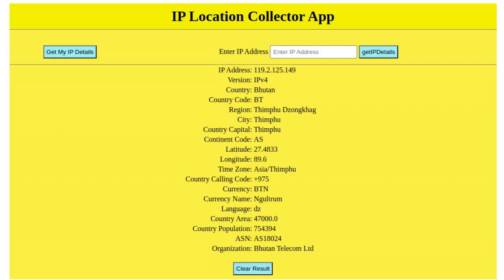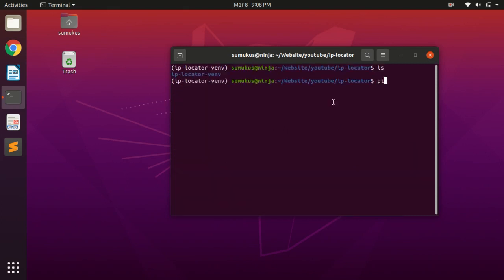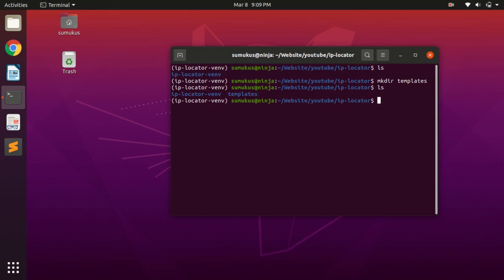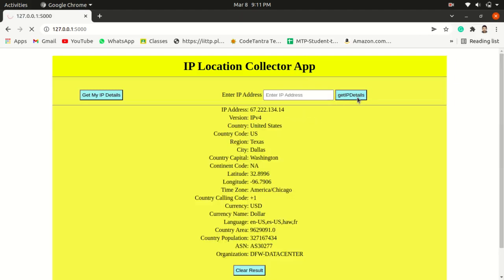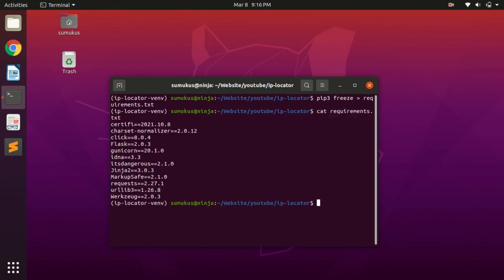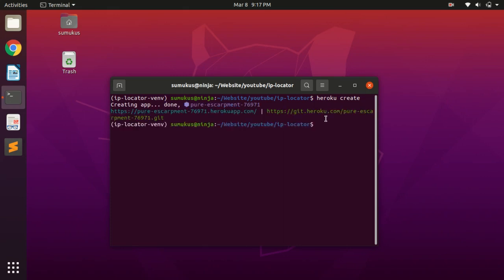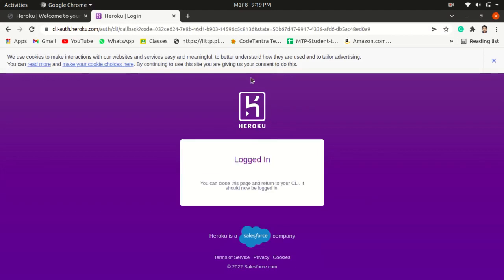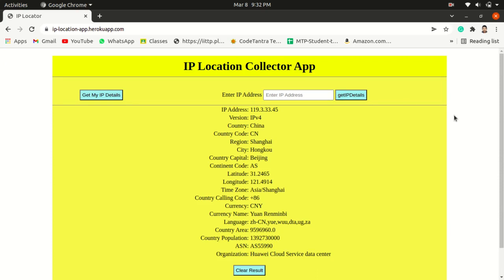How to deploy python web application in heroku platform (Free of Cost)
In this video, I will show you how you can deploy python web applications on the Heroku platform free of cost. We will create a simple python flask web application that will extract the details of an IP address like its location and all. We will make use of flask, request, virtualenv, and gunicorn packages. Once it is built, then we will push the flask application to the Heroku platform for web hosting.

If you don't know how to work with Python's Virtual Environment check out my article on python's virtual environment.